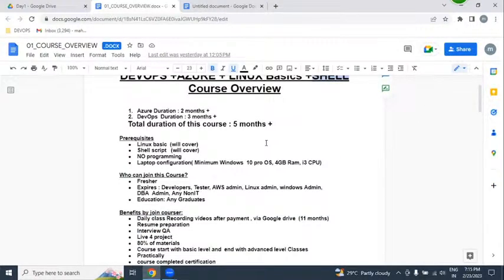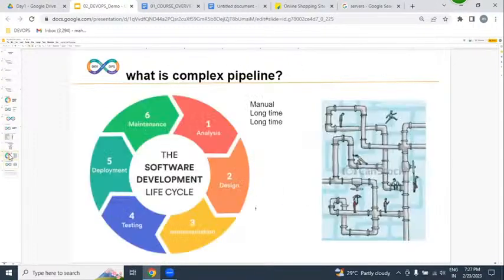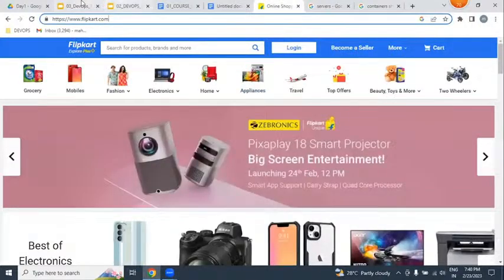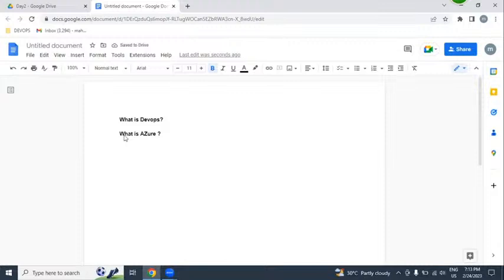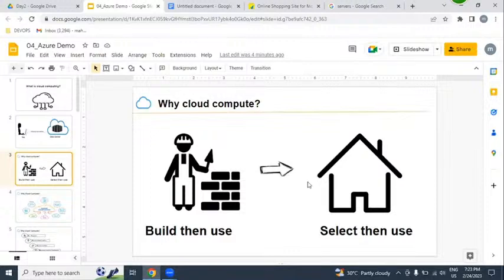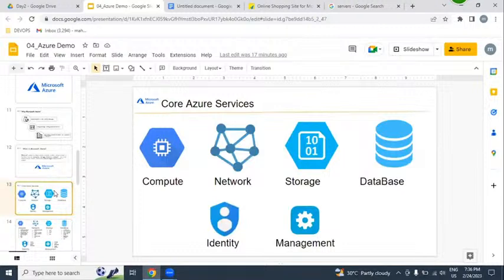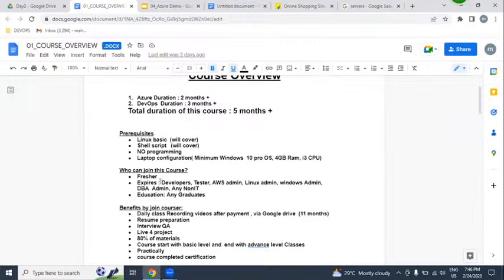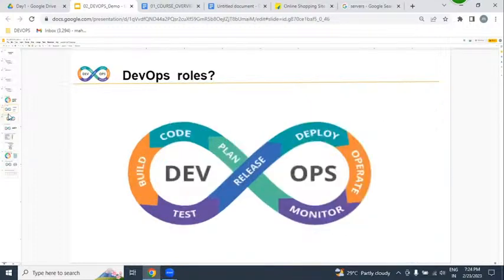AZURE DEVOPS tutorials by Mr. Maha Sirc